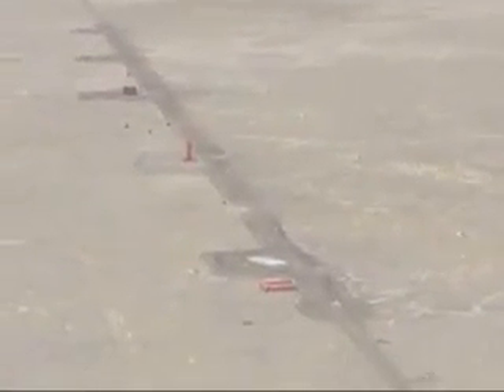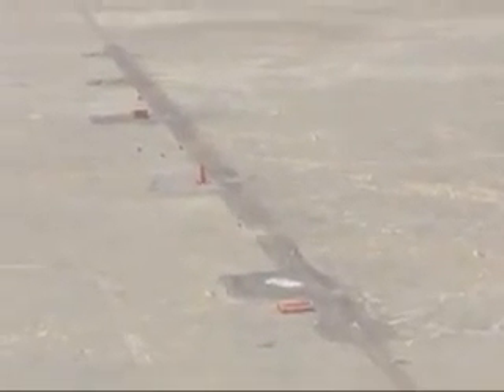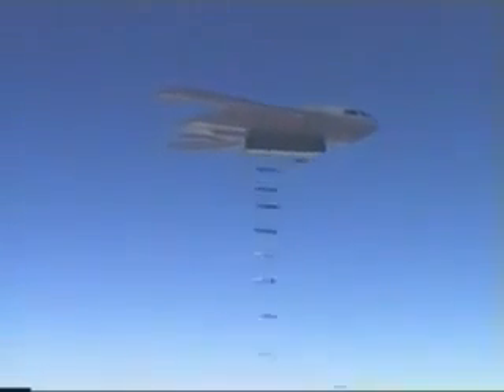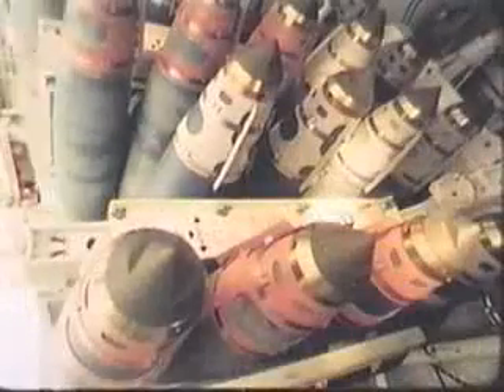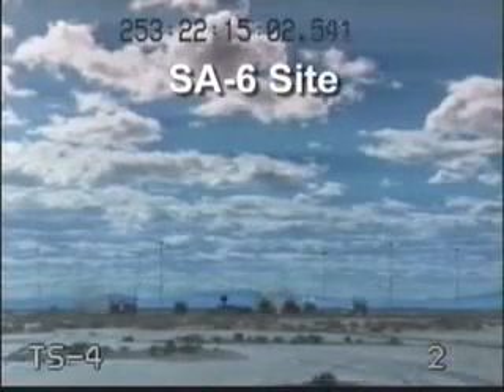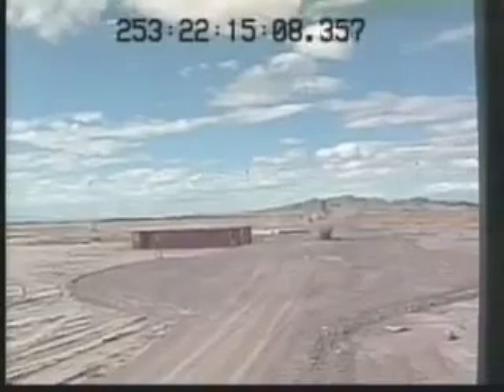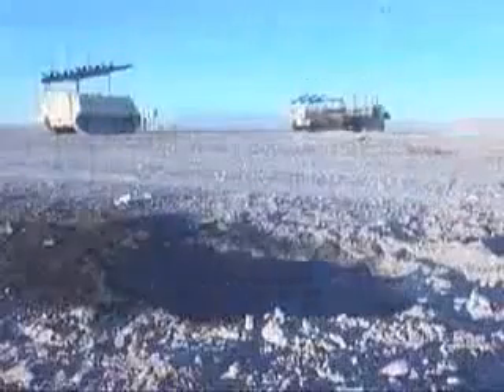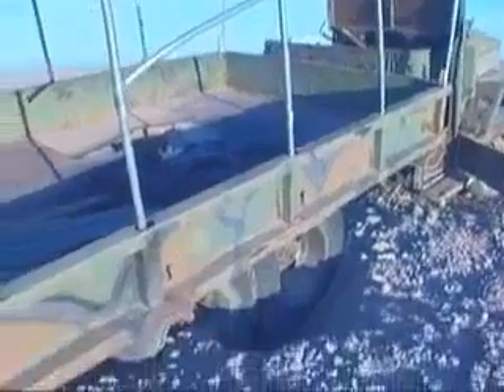عندما تمطر القاذفة B-2 الأهذاف بالقنابل.